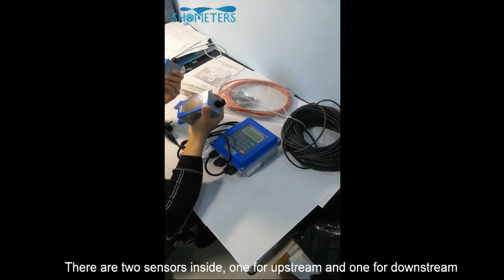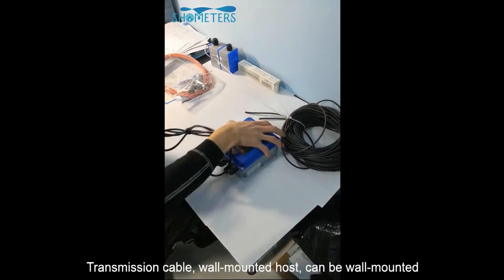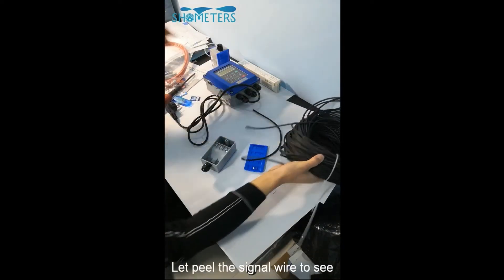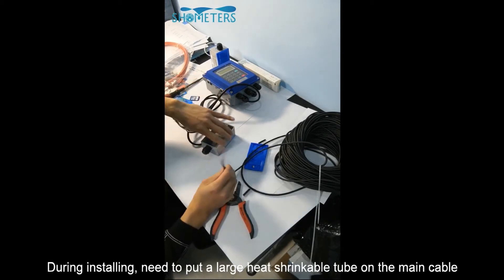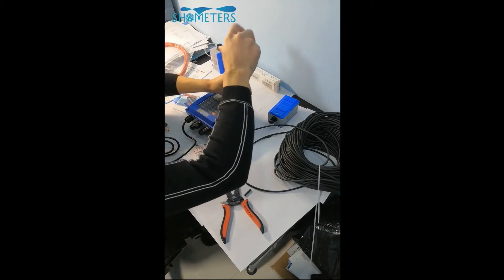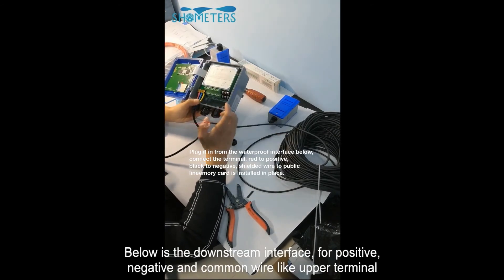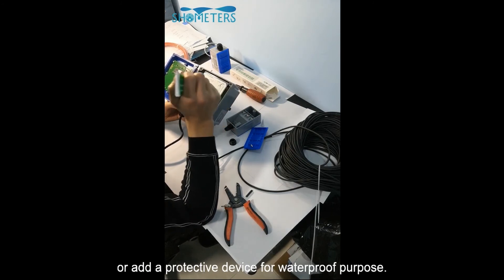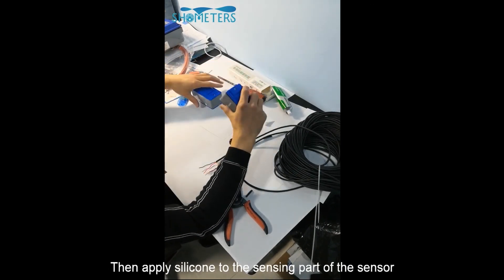Ultra-detailed use of external clamp ultrasonic flow meter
External clip-on ultrasonic flowmeter The external clip-on ultrasonic flowmeter series measures full-tube liquid flowmeters. Measurable media: drinking water, river water, seawater, groundwater cooling water, high temperature water, sewage, lubricating oil, diesel, fuel oil chemical liquid Other homogeneous fluids.